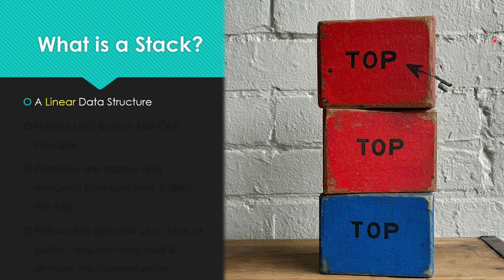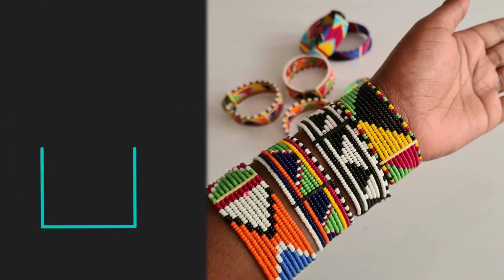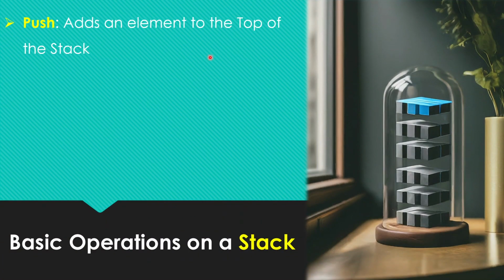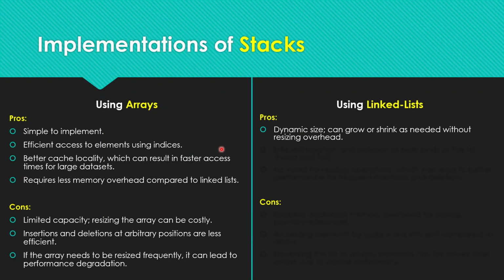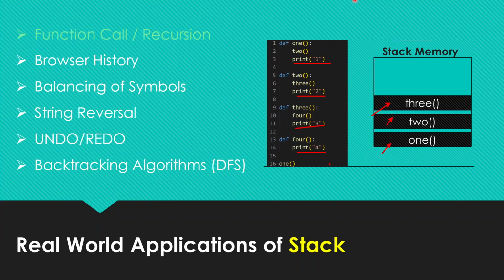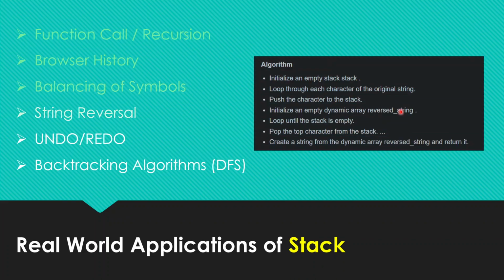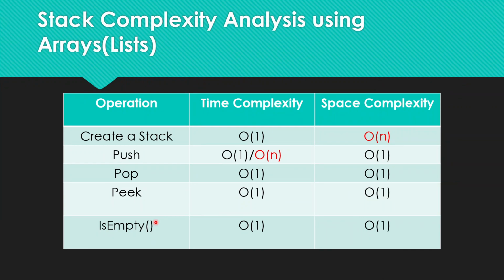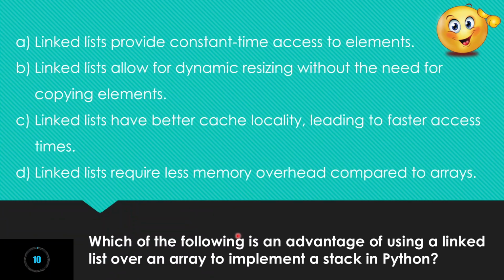Stack Data Structure in Python